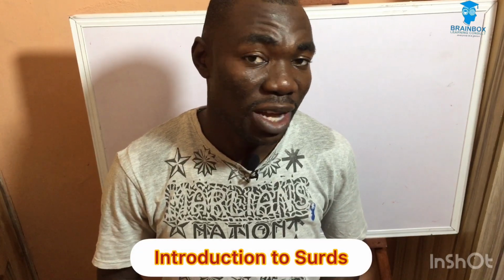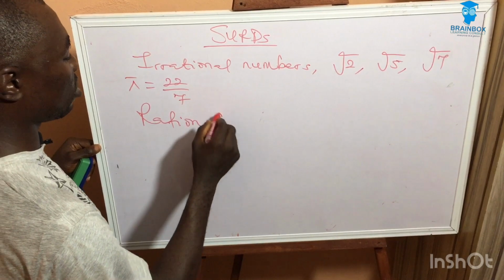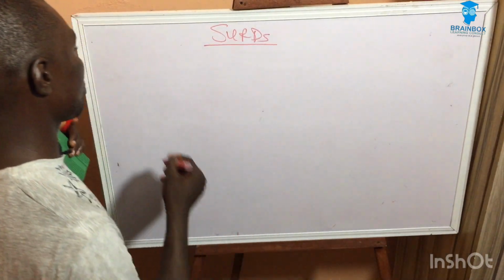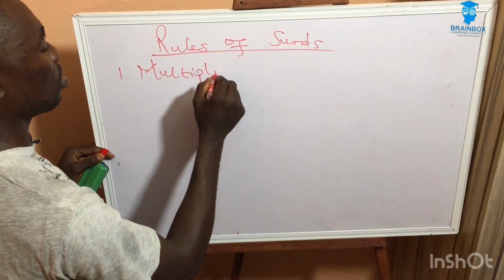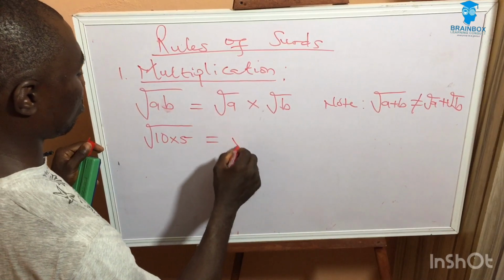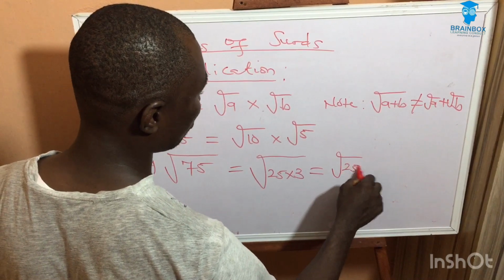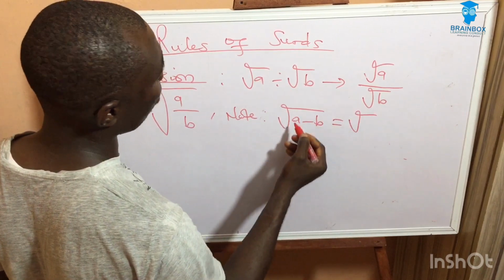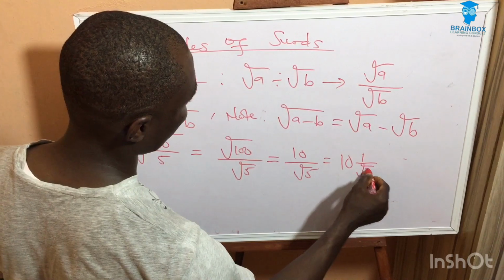Introduction to Surds (Part 1)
Surds are the square roots (√) of numbers that cannot be simplified into a whole or rational number. It cannot be accurately represented in a fraction. In other words, a surd is a root of the whole number that has an irrational value.

There are certain rules that we follow to simplify an expression involving surds. Rationalising the denominator is one way to simplify these expressions. It is done by eliminating the surd in the denominator. This is shown in Rules 3, 5 and 6.

It can be necessary to find the largest perfect square factor in order to simplify surds. The largest perfect square factor is found by looking at any possible factors of the number that is being square rooted

In this topic(which is in series), the following we be dealt with;
1. Simple/basic surds
2. Multiplication and division of surds
3. Addition and subtraction
4. Rationalisation and conjugate
5. Difference of squares of surds
6. Equation involving irrational numbers